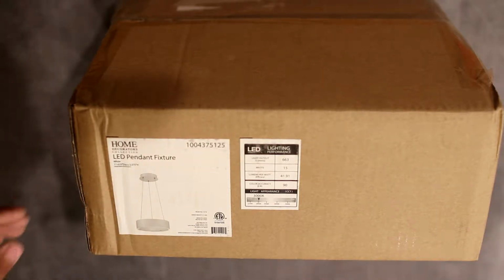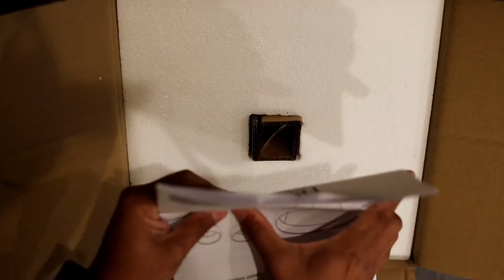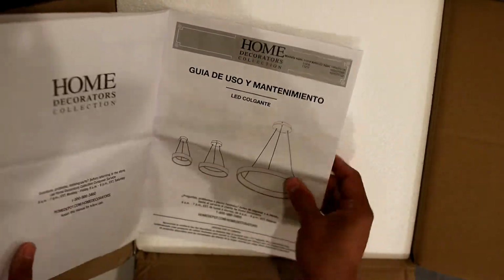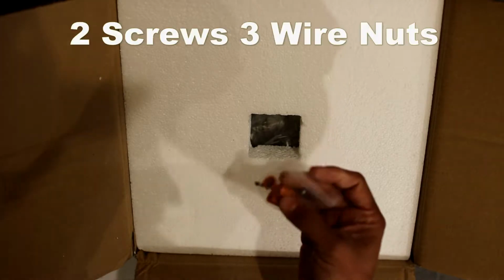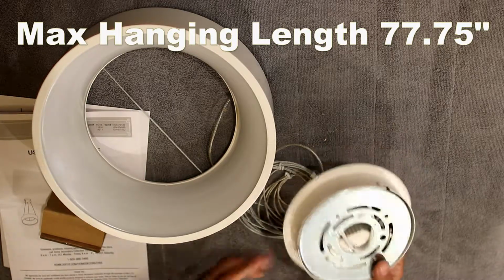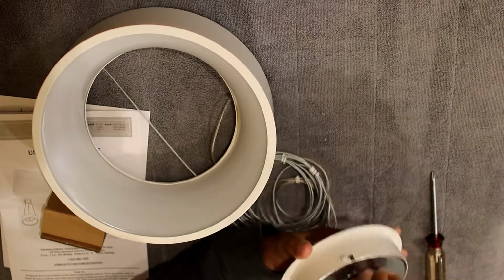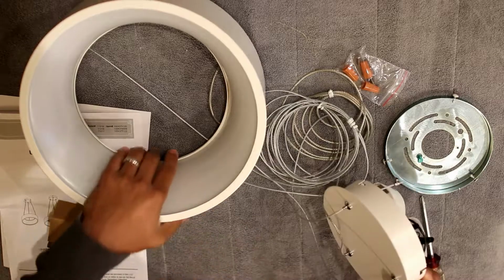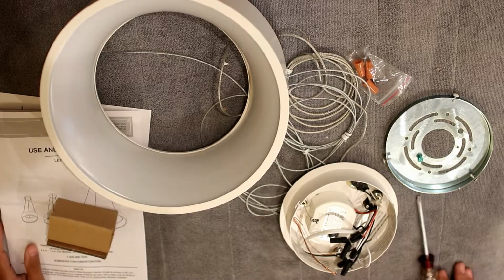Home Decorators Collection Pendant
The Home Decorators Pendant only uses 15 watts and it is equivalent to a 75 watt light or 663 lumens, it is soft white at 3000k temperature and best of all it is dimmable. It looks modern and clean. And because the wires are thin it looks as if there is a ring of light just floating in the room. The construction is nicely done and the shade made of acrylic looks cool.
The installation is easy, a couple of screws that are included go to the light box, adjust the height of the pendant then hang it. The length of the wires is 77.75 inches and can be shortened easily to the desired length. The pendant is a great ambiance light making the space feel modern yet warm.